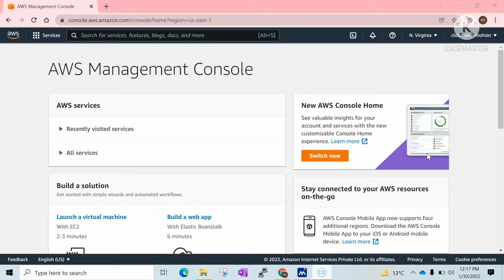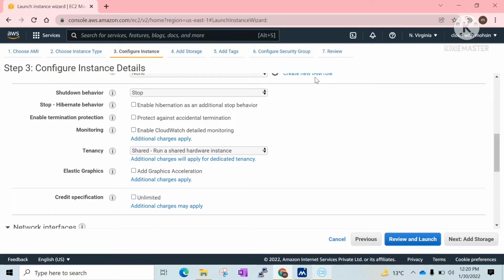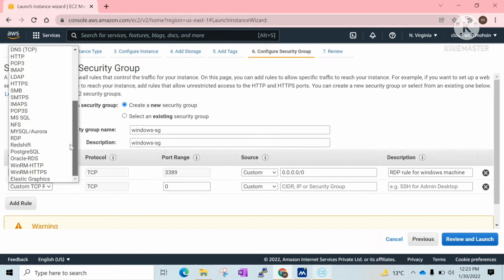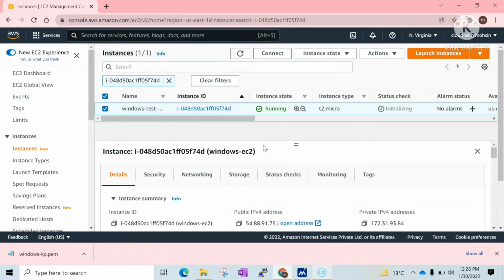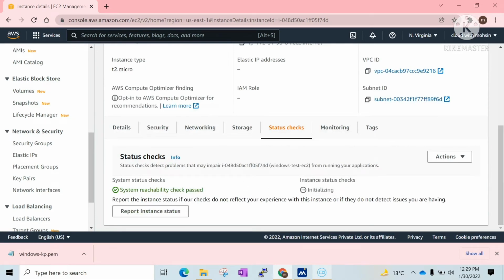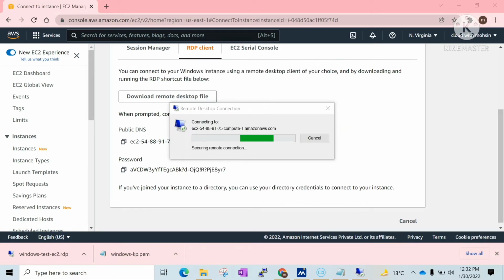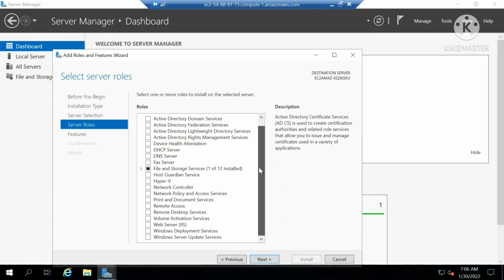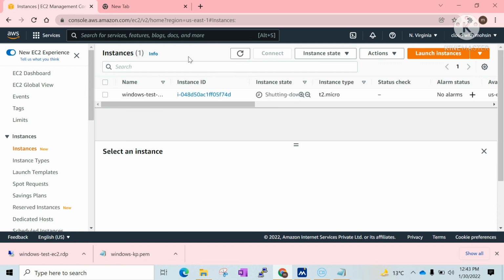How to launch an aws ec2 Windows instance and setup IIS Webserver | cloud with mohsin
Hello Friends,

Welcome to my Cloud Tutorials!

In this video we are going to learn how to launch a Windows based aws ec2 instance,access the instance using RDP followed by installing an IIS role to make it as a Web server and finally to terminate the instance.

I wish you all a very happy learning :)